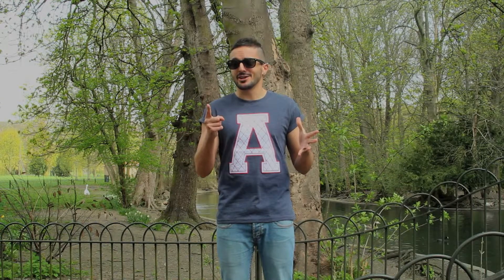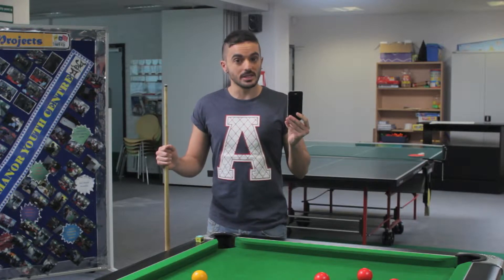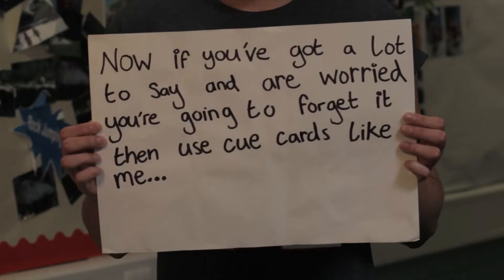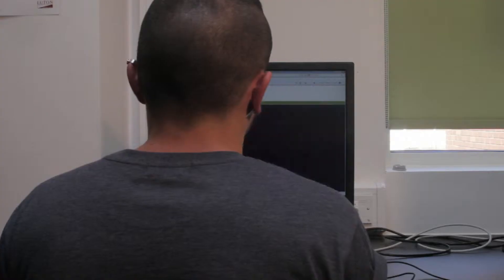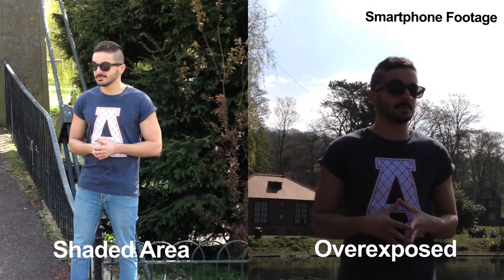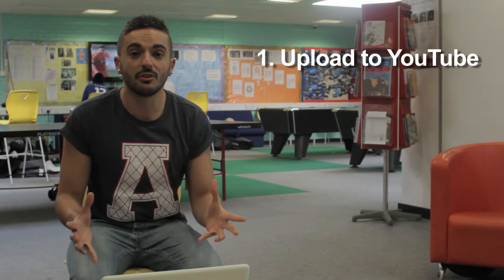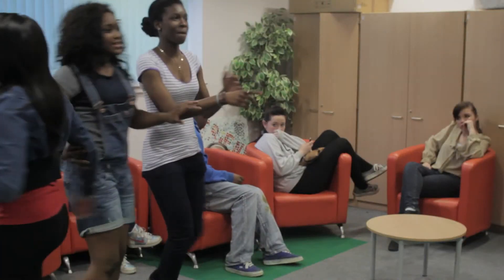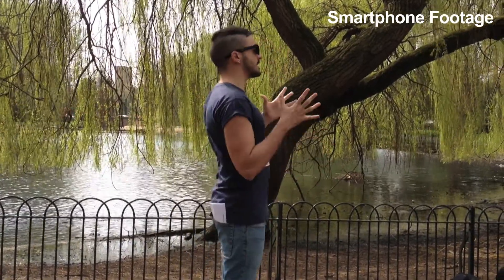NYA Transforming Lives Campaign - Top Tips when Shooting your Own Short Films - ClickPlay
This is the second of two videos commissioned by the NYA used to advertise the launch of the NYA tranforming lives campaign to raise awareness of youth work.

This video provides top tips to follow when filming your own short film.

for more information on the competition.

April 2013